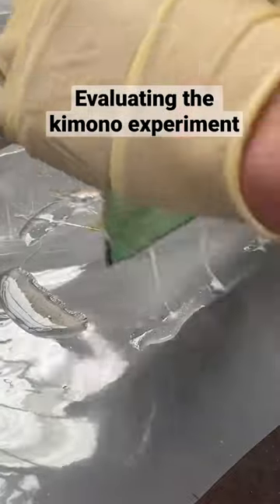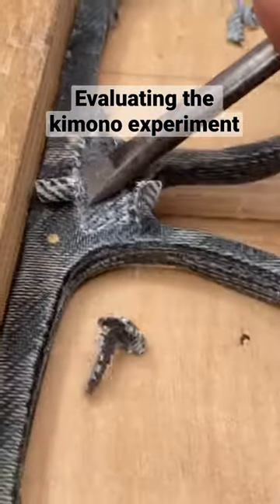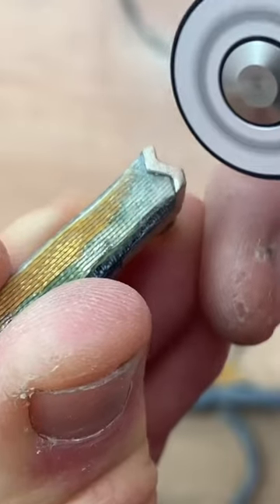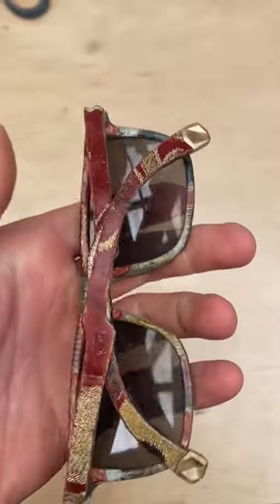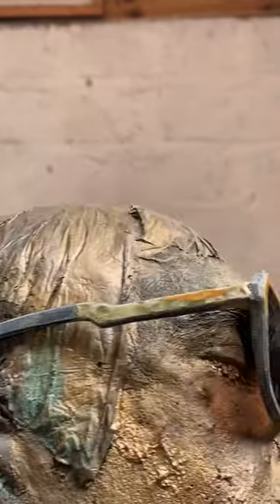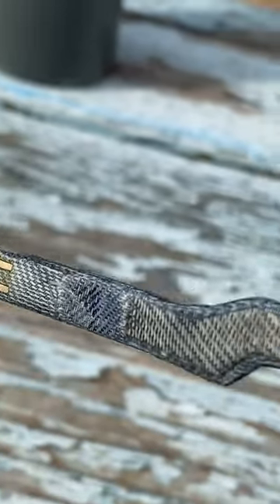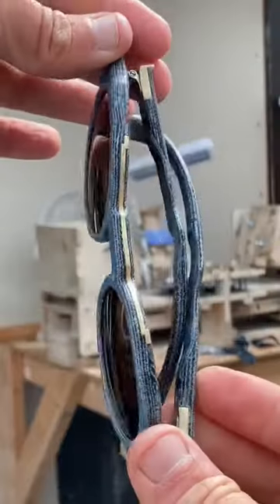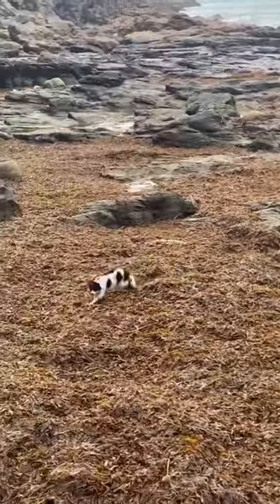Evaluating the kimono experiment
Here’s a little evaluation of my kimono experiment that I showed you a few days ago. I’ve realised that the possibilities of different designs are pretty much limitless and that made me feel a bit overwhelmed 😵‍💫